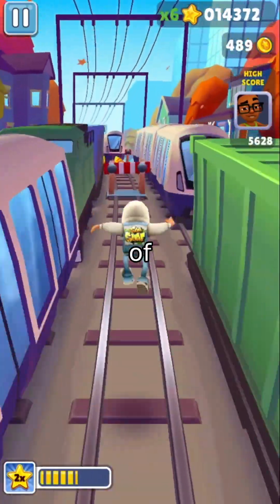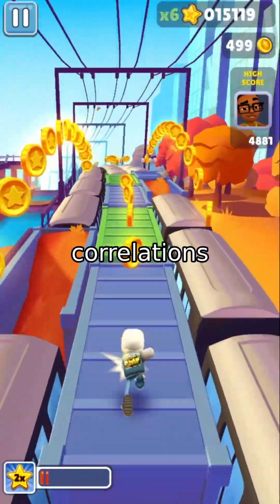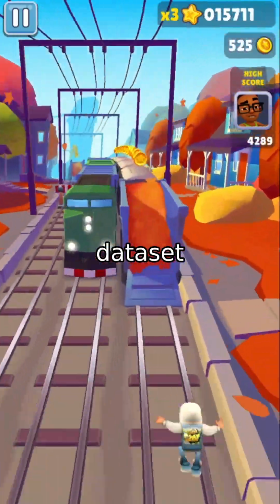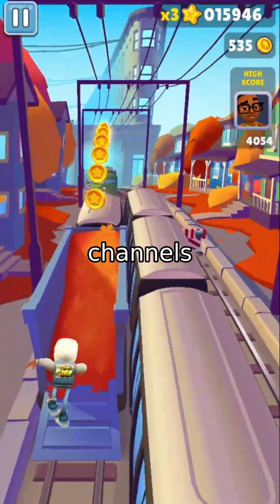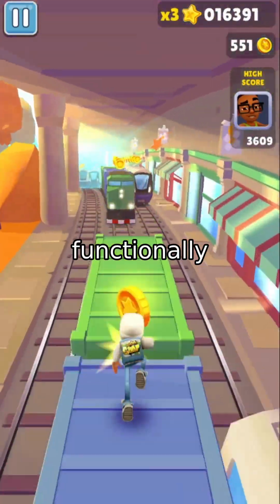The Secret to Master EEG AI: 1D vs 2D Convolutions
🧠 Decoding EEG signals with deep learning is notoriously messy—but what if a single architectural tweak could speed up training without sacrificing accuracy? In this video, we dive deep into a cutting-edge study comparing sequential 1D convolutions vs. unified 2D spatiotemporal convolutions for EEG decoding.

📚 WHAT YOU’LL LEARN:
🔹 Why the AI community defaults to separate time & space convolutions in models like EEGNet & ShallowFBCSPNet
🔹 The math behind why 1D + 1D = 2D (without activations)
🔹 How architectural choices reshape representational geometry (via RSA) even when accuracy stays identical
🔹 Real performance gains in training speed & inference latency for high-channel BCI systems
🔹 How to apply these insights to multivariate time series & neural signal processing

This is an intermediate-to-advanced deep learning breakdown, perfect for AI researchers, BCI developers, and ML engineers building with Python, PyTorch, or TensorFlow. We’ll walk through the training dynamics, band-power reconstruction, and why inductive biases matter more than raw accuracy.

🔥 READY TO OPTIMIZE YOUR NEURAL ARCHITECTURES? Drop a comment: Should we prioritize training efficiency or representational consistency in AI models? 🔬✨